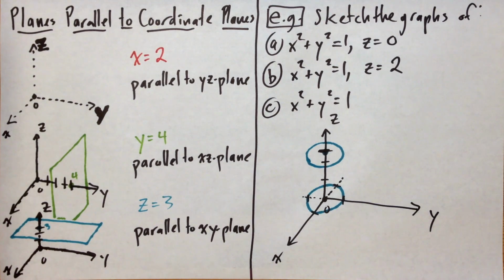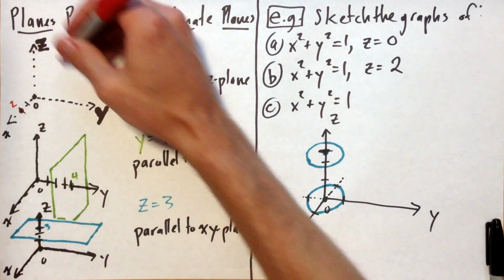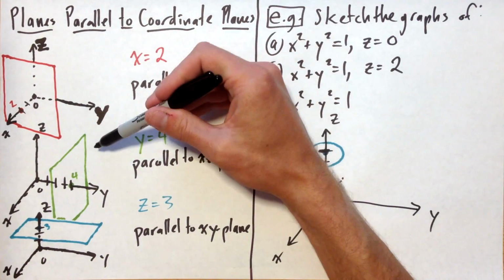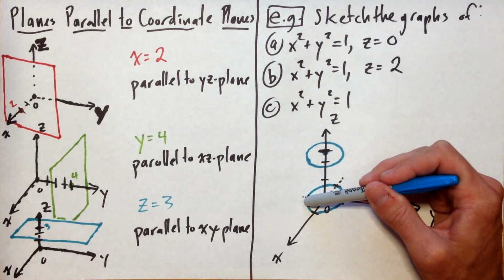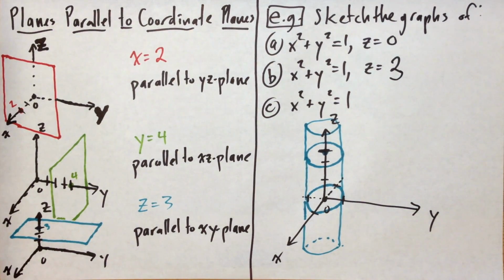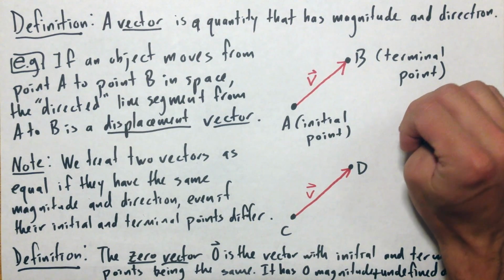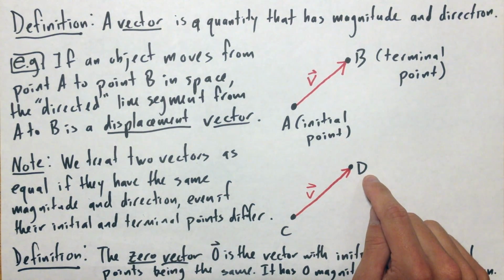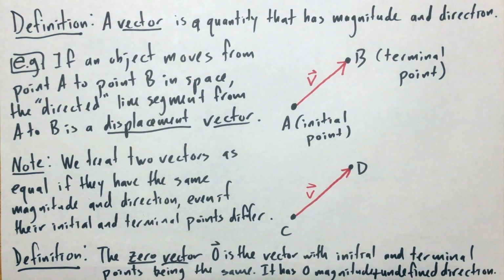243 Lecture 1 Video 3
We consider some simple equations in 3 variables, and we introduce vectors as directed magnitudes.